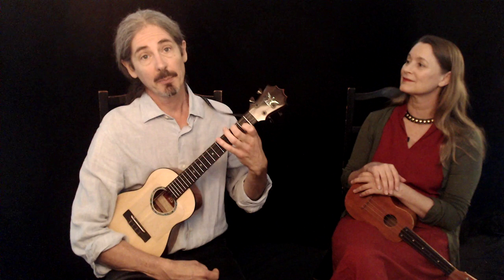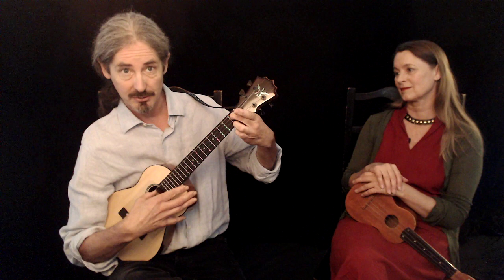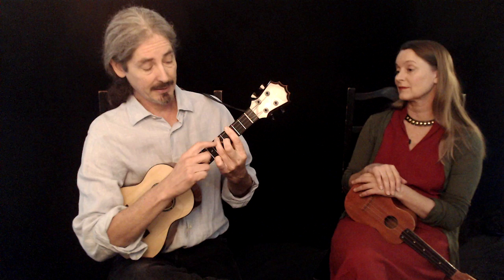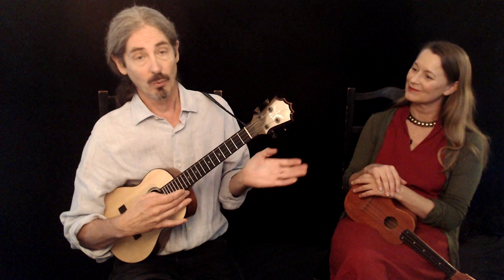Ukulele Lesson: How to Play "Lift Every Voice and Sing" (with Daniel Ward and Heidi Swedberg)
Singing and playing “Lift Every Voice and Sing” with your ukulele is as easy as it is fulfilling. A simple strum every three beats is plenty to move the rhythm along. You can also try a big strum followed by two quieter ones in a pattern that sounds ONE-two-three ONE-two-three, all down-strokes, which will work beautifully on this rhythm.

Get a copy of the Winter 2020 issue of Ukulele magazine